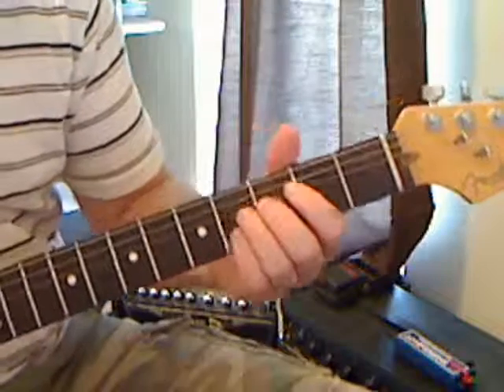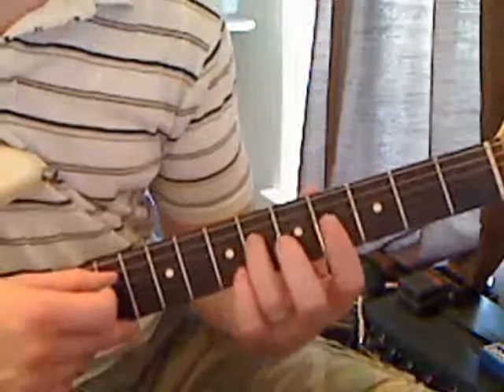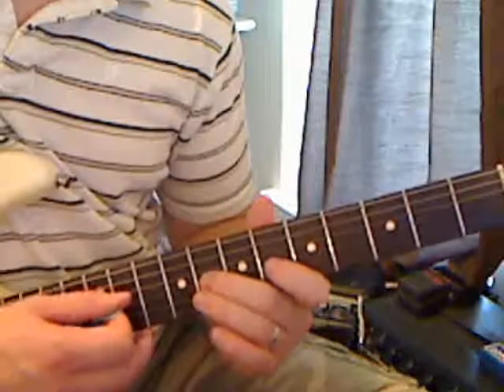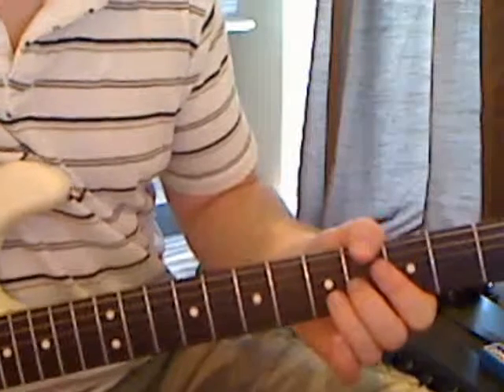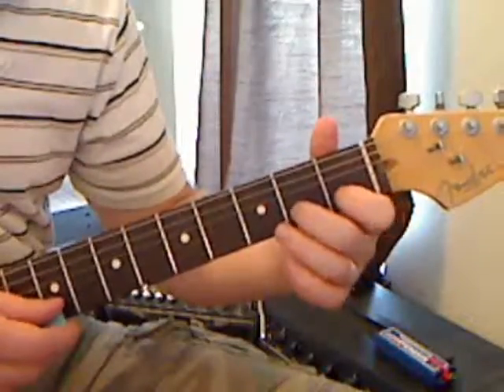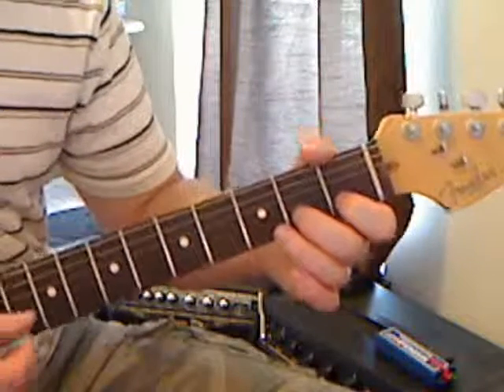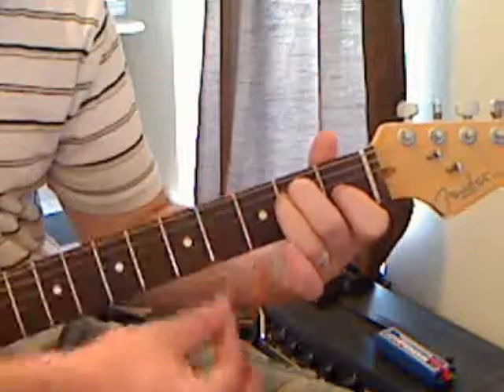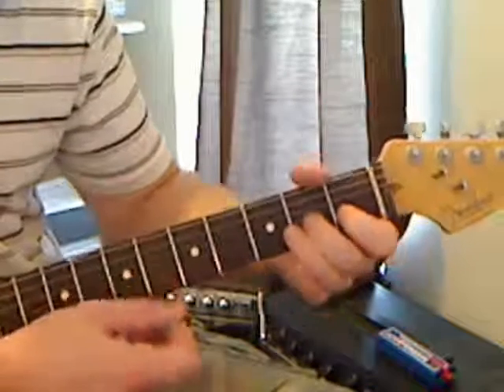Interstate Love Song 1 Stone Temple Pilots